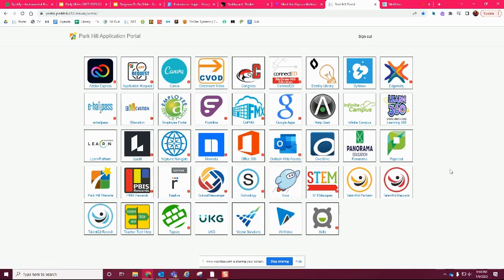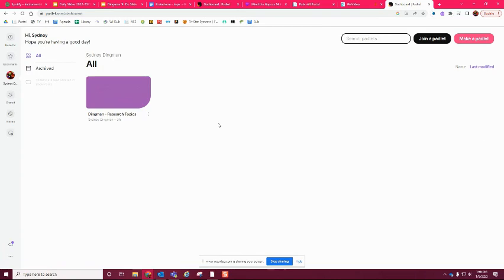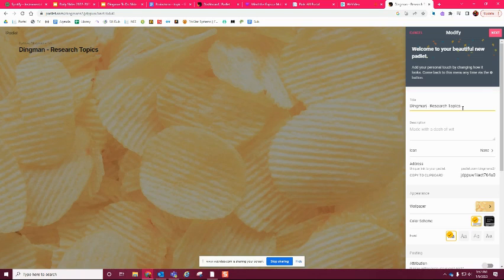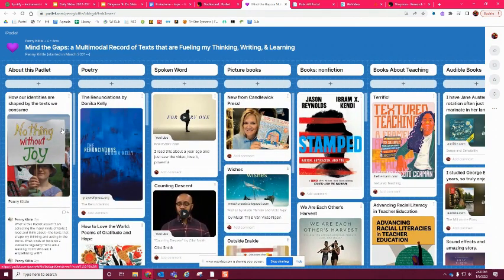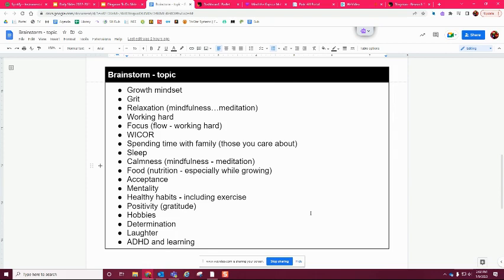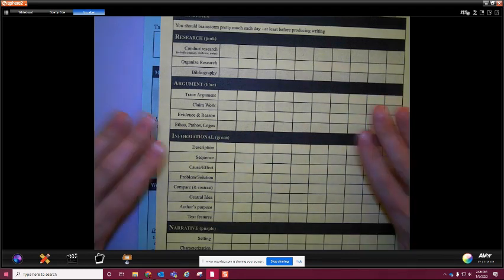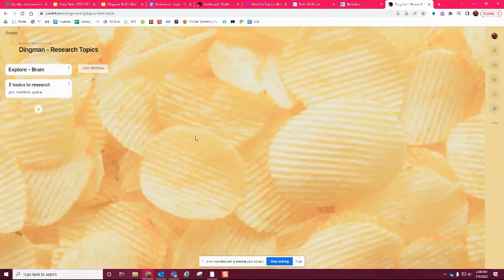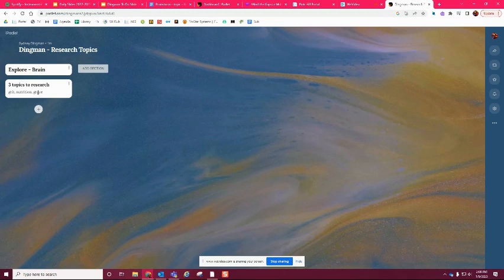1/9 & 1/10 (2023)